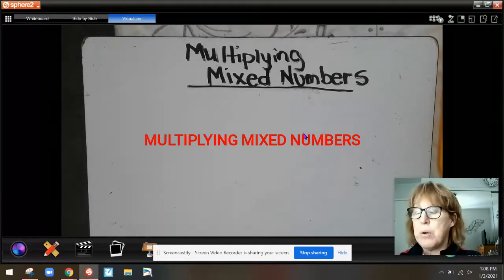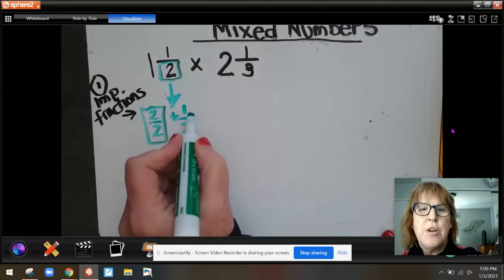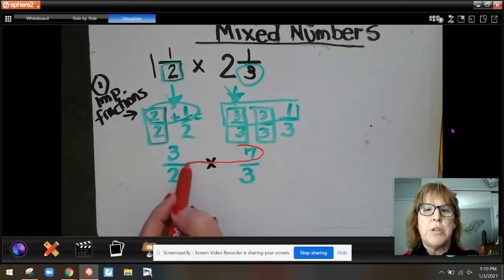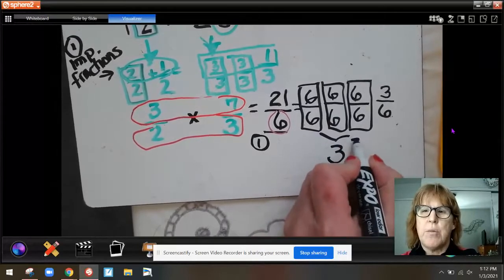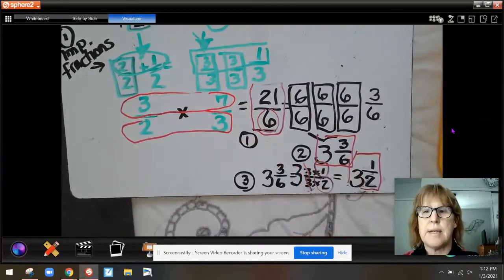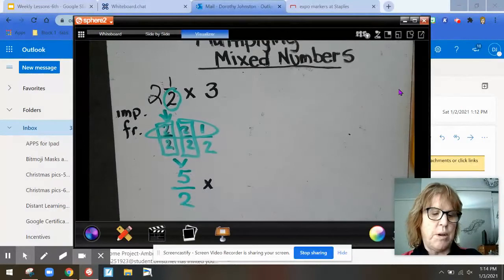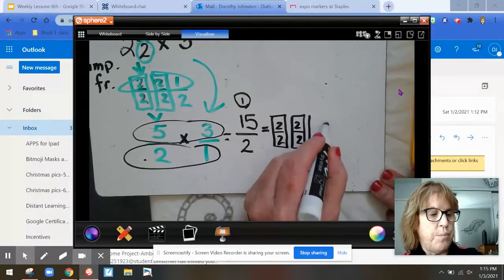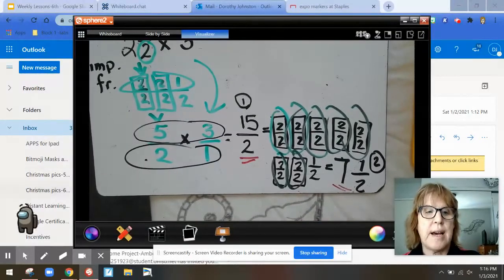Multiplying Mixed Numbers